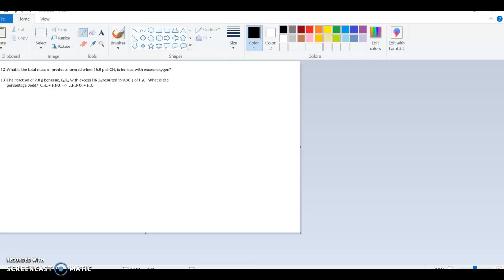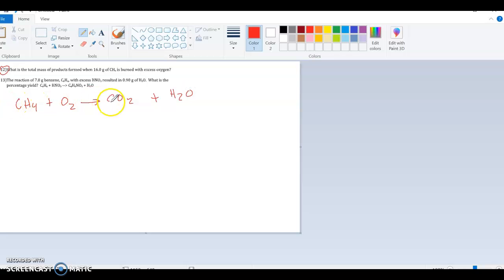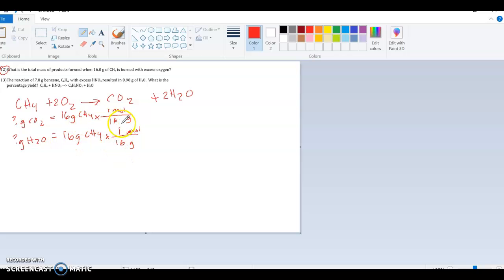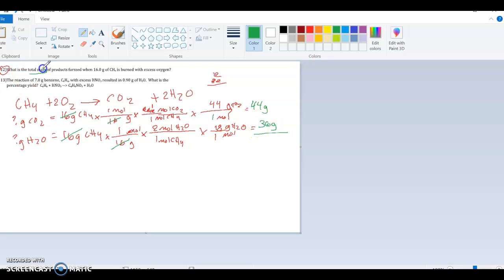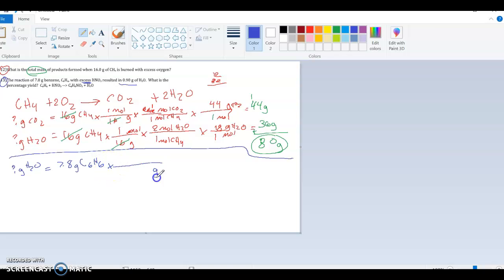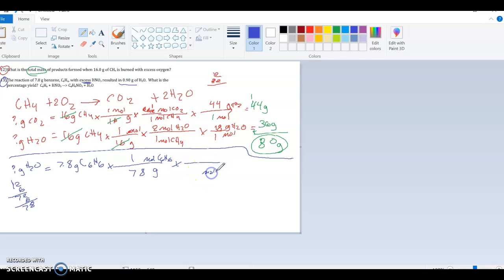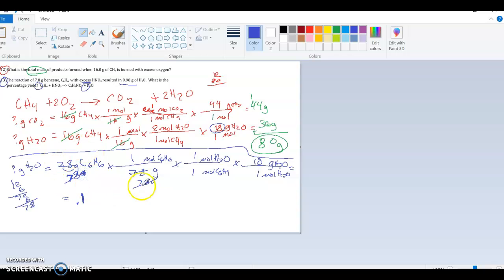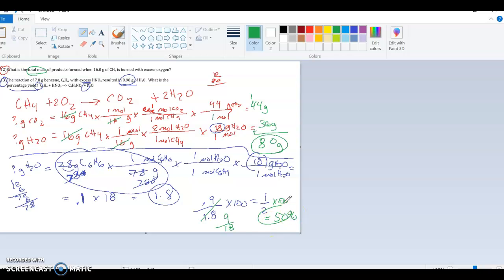Stoich without a calculator